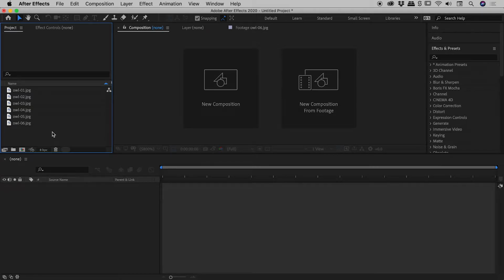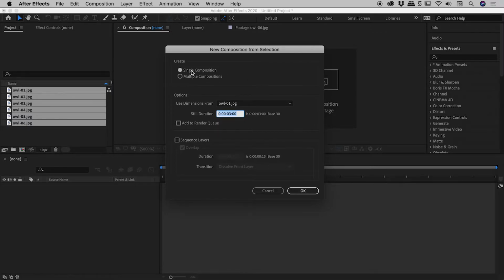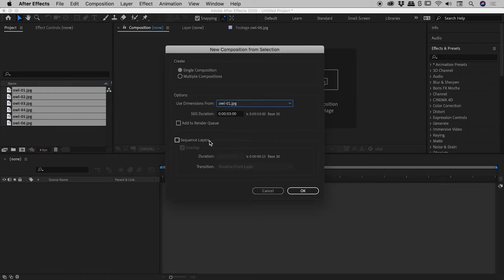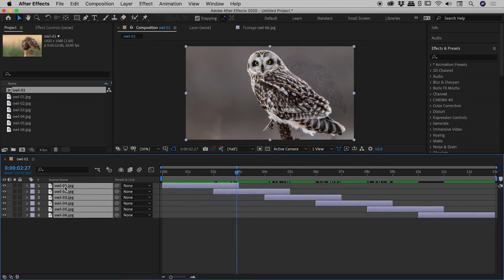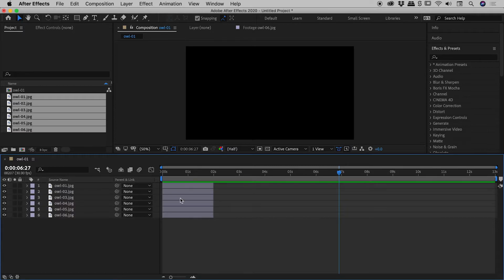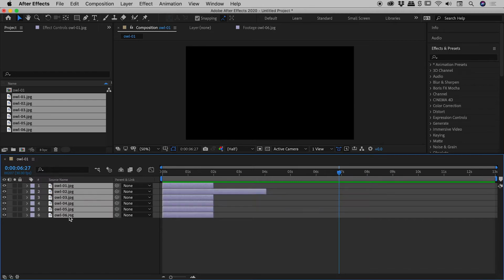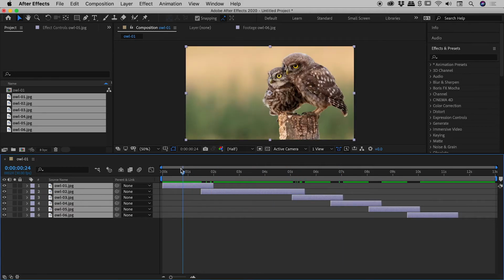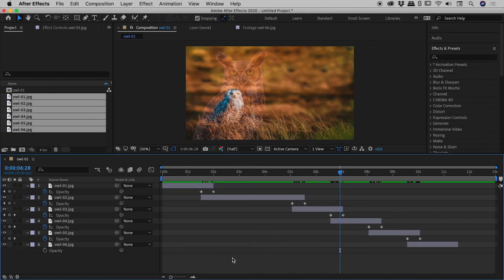Create a Slide Show in After Effects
Learn how to quickly create a slide show in After Effects and add optional transitions between the slides. Details below...

0:00 - Selection Order in Project Panel is Important
The order in which images are selected within the Project panel determines the order in which they will appear within the slide show.

0:26 - Create Slide Show From Scratch
Drag selected files to the "Create a New Composition" button at the bottom of the Project panel. This will open up the "New Composition from Selection" dialog box with the following options...

Create:
For a slide show, choose "Single Composition".

Use Dimensions From:
Choose the image that After Effects will reference for the size of the slide show.

Still Duration:
The length of time that each image (slide) will be visible within the slide show.

Add to Render Queue:
This is not required.

Sequence Layers:
This option needs to be active to have the images shown sequentially. Without it, the layers will be simply stacked on top of one another within the composition.

Overlap:
When active, the images within the slide show will transition between one another based on the following settings...

Duration:
The length of the overlap.

Transition:
How the slides transition between one another. The options are...
- Off
- Dissolve Front Layer
- Cross Dissolve Front and Back Layers

Choosing OK will have After Effects automatically create the slide show within a new composition and with keyframes where required.

2:22 - Create Slide Show Within Existing Composition
A slide show can be created from content that already exists within a composition. Select the layers in the order that they are to appear.

From the menu choose...
Animation - Keyframe Assistant - Sequence Layers...

While the clips will move within the timeline, their individual durations will remain unchanged.

A generated slide show may extend beyond the duration of the composition. This duration can be adjusted within the menu...
Composition - Composition Settings...